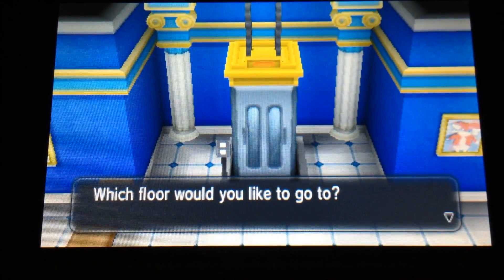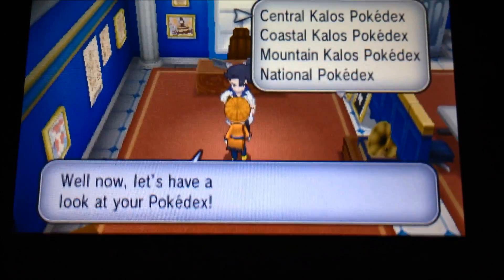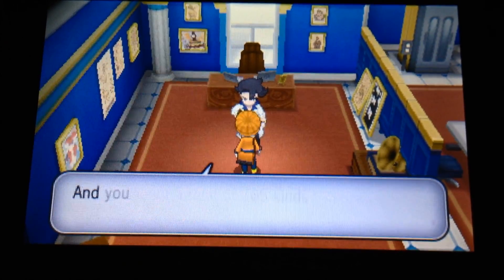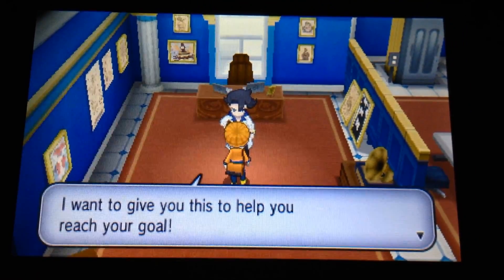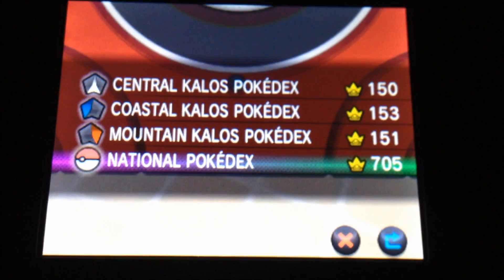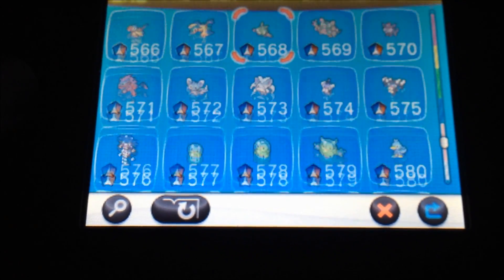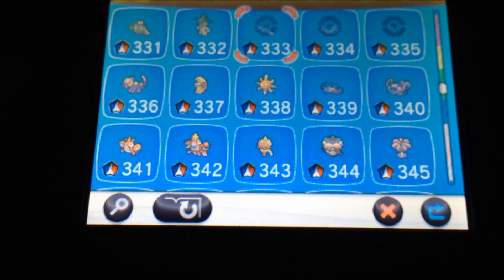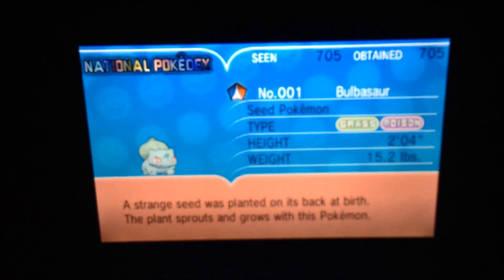Pokemon X and Y - Getting the SHINY CHARM!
Let me know if you have any questions or if you need some Pokebank Pokemon. I might be able to help you out! I get the shiny charm from Professor Sycamore and explain how you have to do it and what Pokemon you do and do not need. You need to have owned every Pokemon except event exclusive Pokemon(there are 13 in total). The event exclusive Pokemon are:
Mew
Celebi
Deoxys
Jirachi
Manaphy
Phione
Shaymin
Darkrai
Arceus
Victini
Keldeo
Meloetta
Genesect